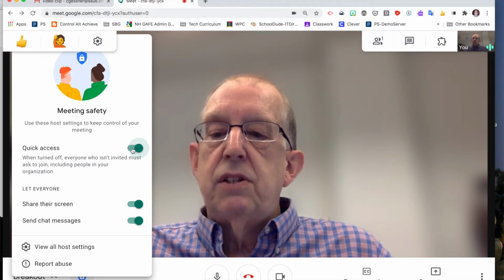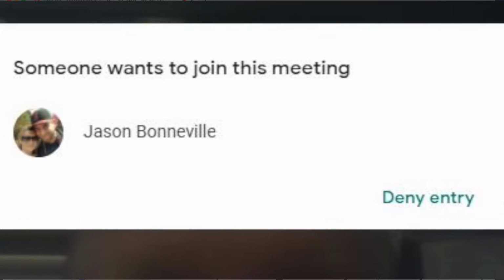TS#35 Google Meet Quick Access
Google has released another new feature to Google Meet called "Quick Access". When turned on, this feature allows participants to automatically join a meeting (like they've always been able to do). But when turned off, it activates a REQUEST feature which can act as a barrier to stop people from entering your Meet unless you allow them access. This quick 3-minute video covers how to use it.